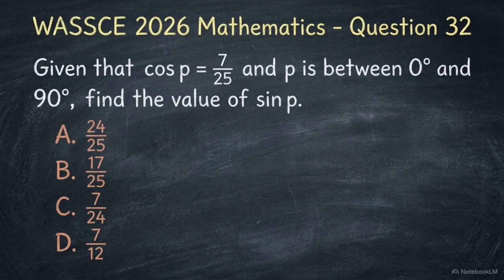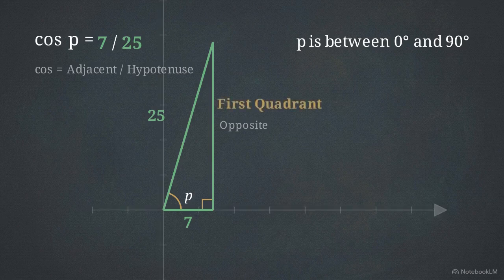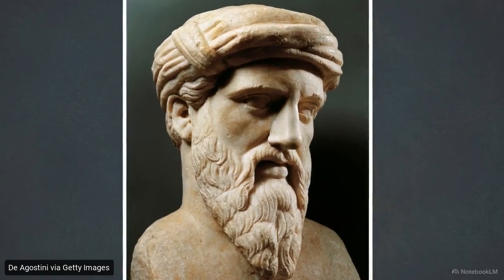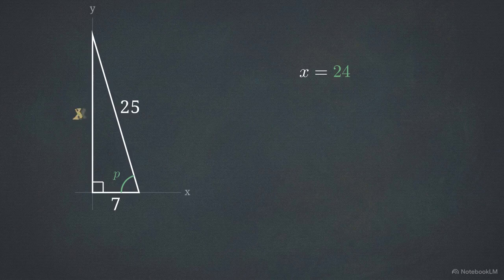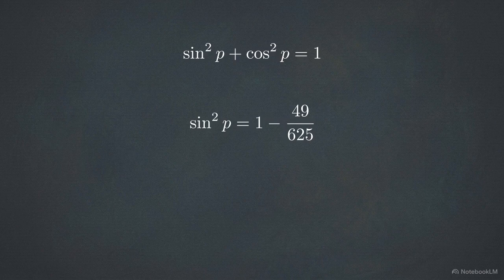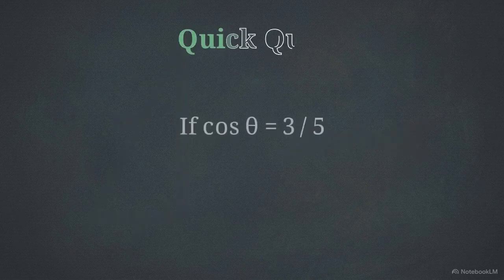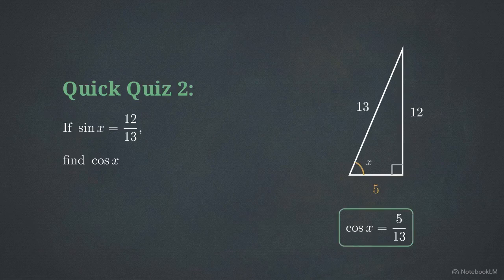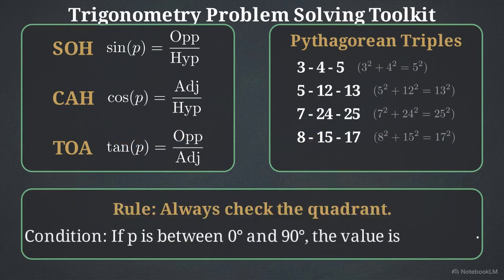WAEC Mathematics 2026 Question 32 | Find sin p When cos p = 7/25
Prepare for your next WAEC Mathematics examination with this clear solution to WASSCE Mathematics 2026 Question 32.

Question:

Given that cos p = 7/25 and p is between 0° and 90°, find the value of sin p.

A. 24/25
B. 17/25
C. 7/24
D. 7/12

In this lesson, you will learn how to:

✅ Interpret cos p = adjacent/hypotenuse
✅ Draw and label the correct right-angled triangle
✅ Use Pythagoras’ theorem
✅ Recognize the 7–24–25 triangle
✅ Use sin p = opposite/hypotenuse
✅ Solve the question using sin²p + cos²p = 1
✅ Avoid common WAEC trigonometry mistakes

Correct answer: A. 24/25

for detailed WAEC, JAMB, and NECO past-question explanations across Mathematics, English Language, Biology, Chemistry, Physics, and other subjects.